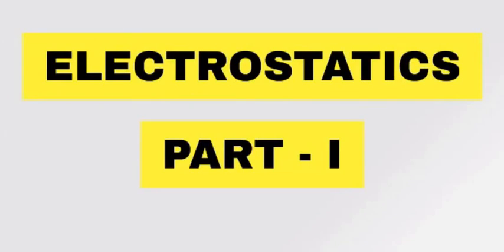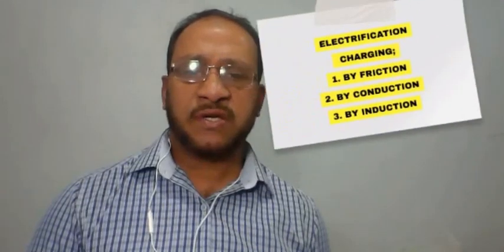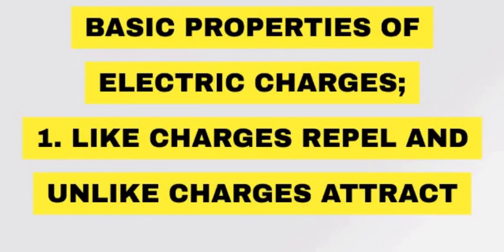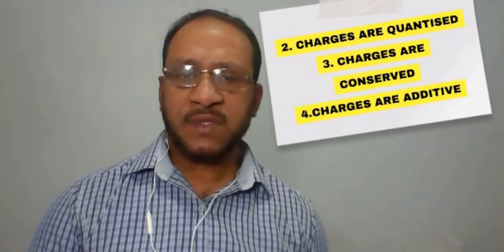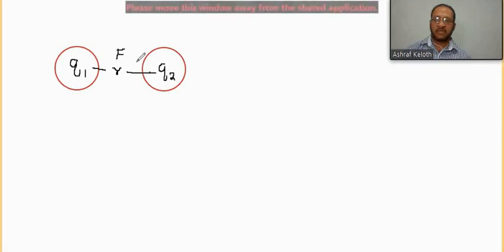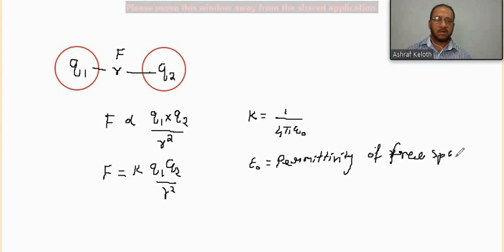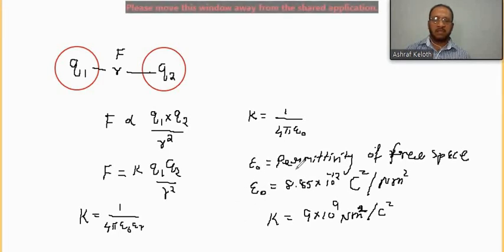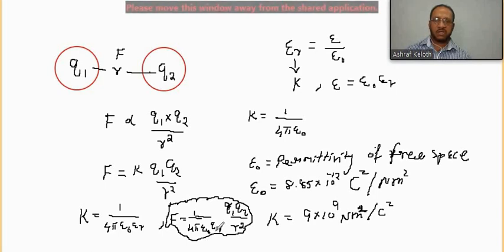Electrostatics Part 1/XII/IIT/JEE/NEET - Physics By Ashraf Keloth